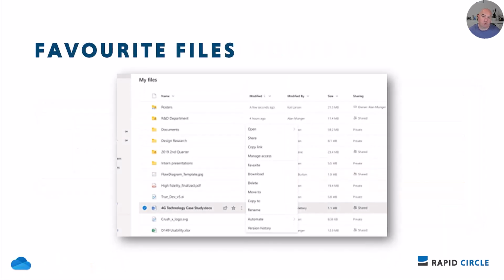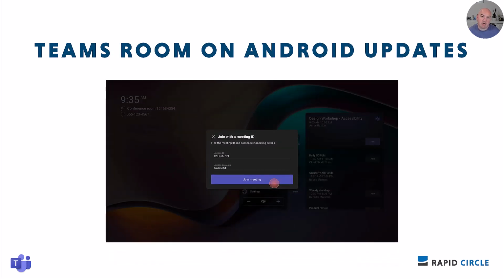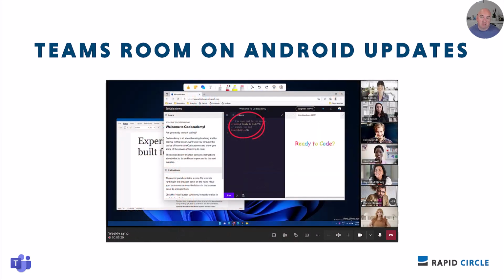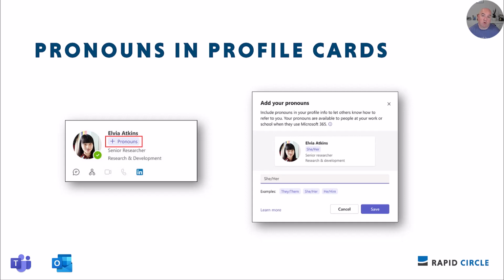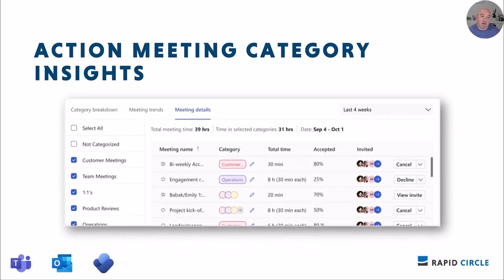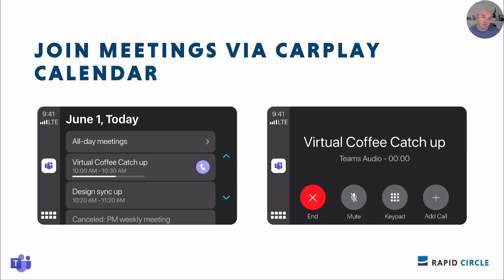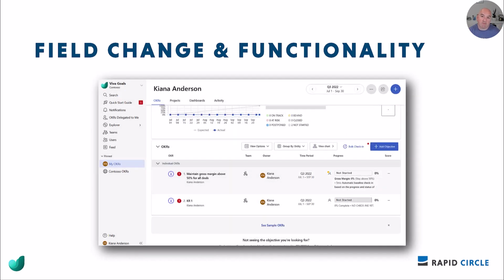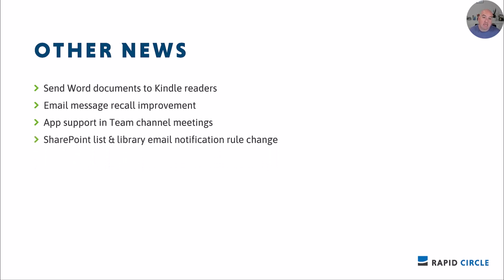Microsoft 365 Updates - Power BI Lists, Teams Rooms on Android and More | 27th February 23